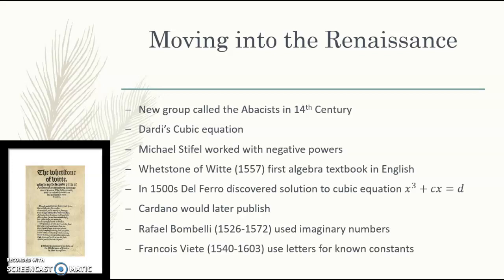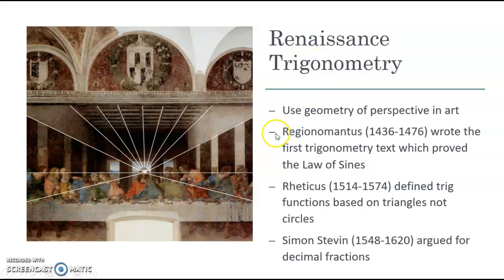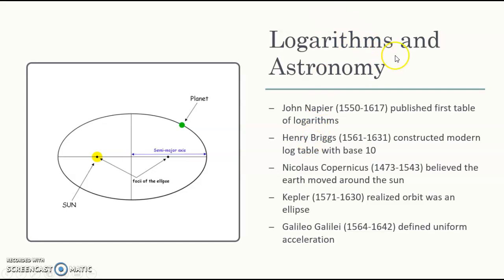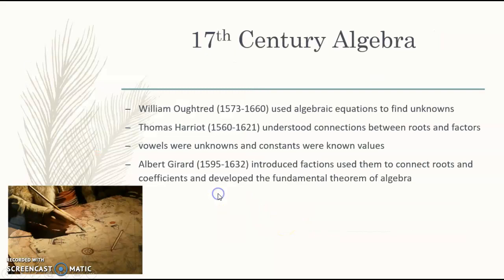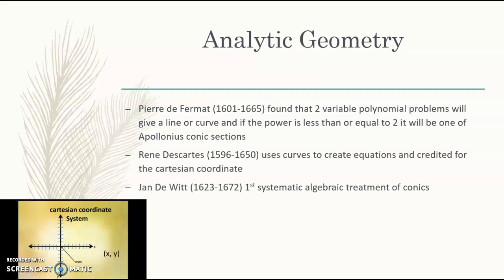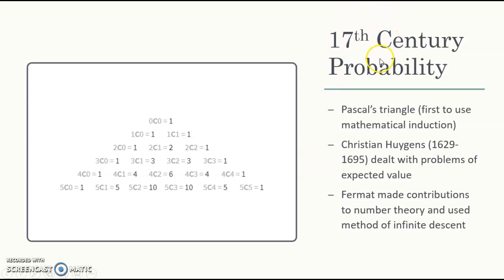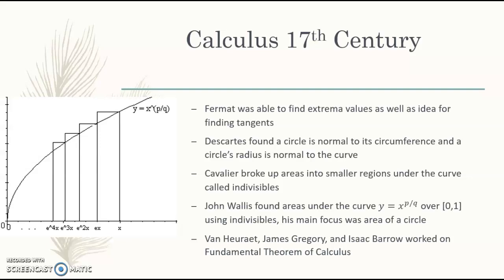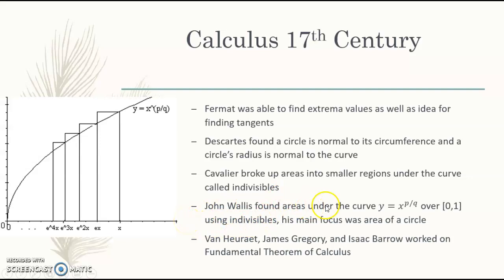History of Math Renaissance